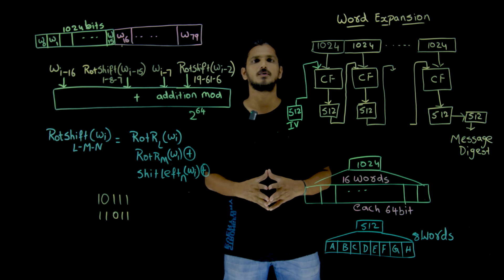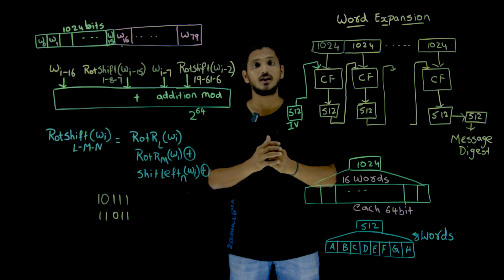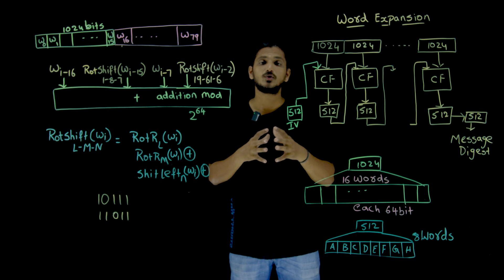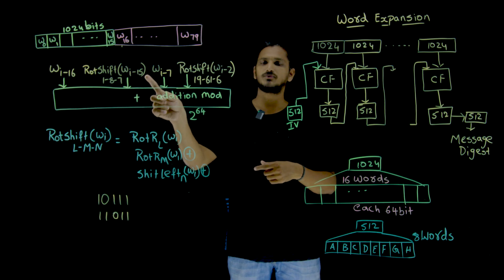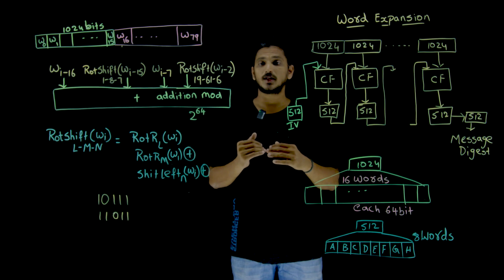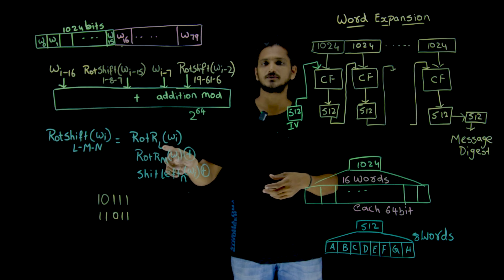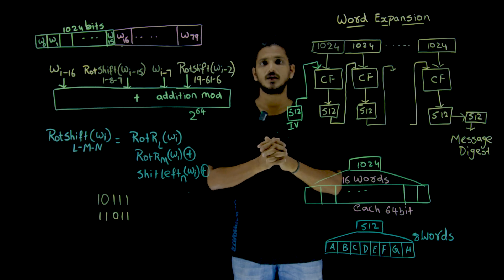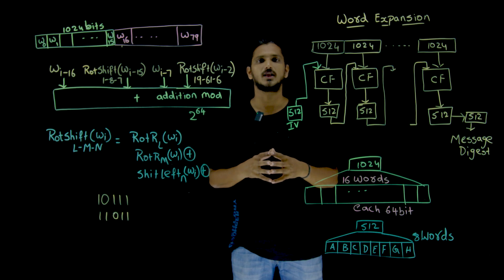Word Expansion in SHA 512 || Lesson 76 || Cryptography || Learning Monkey